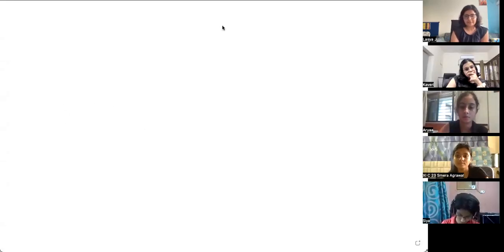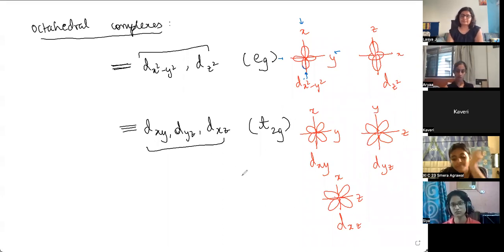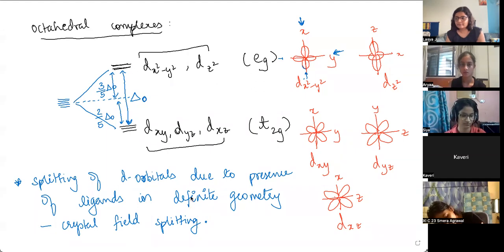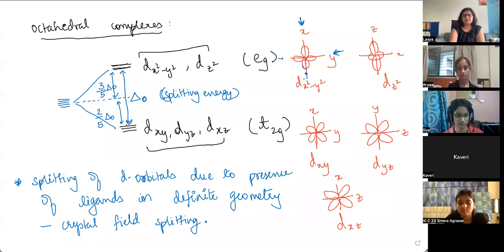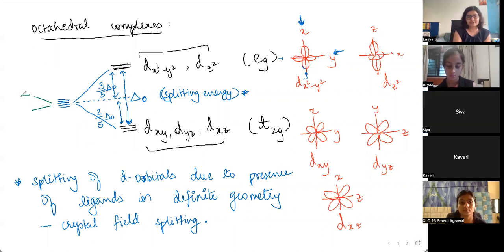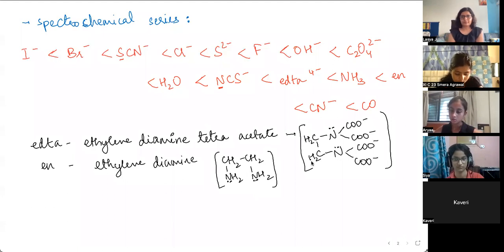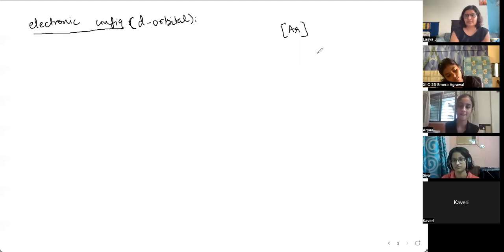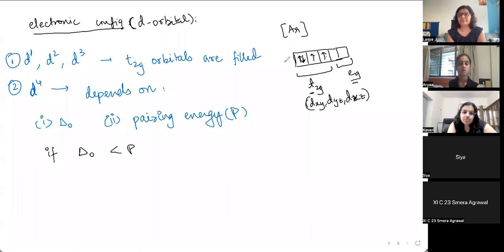12 Chem - Coordinate Compounds X (22-23)